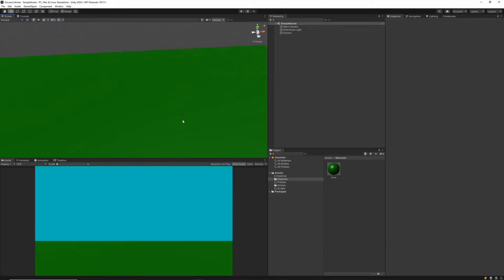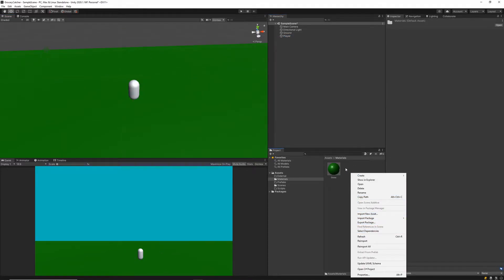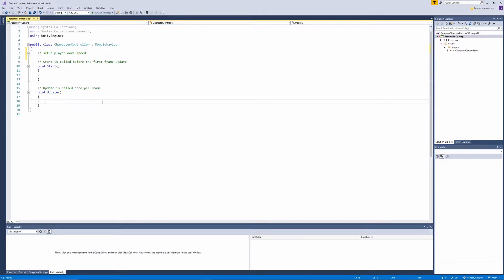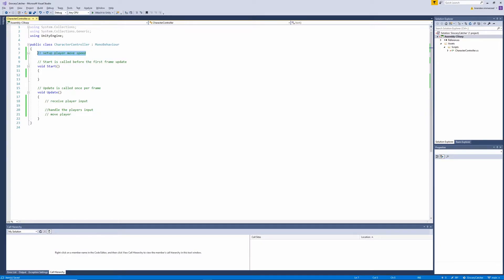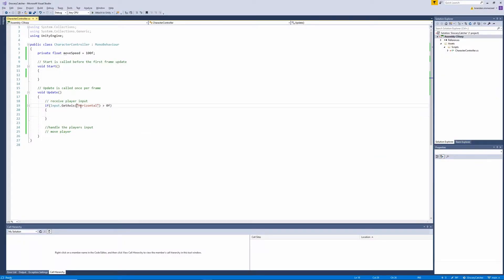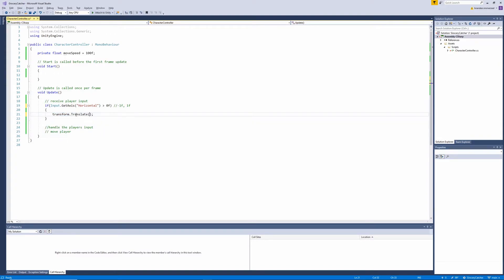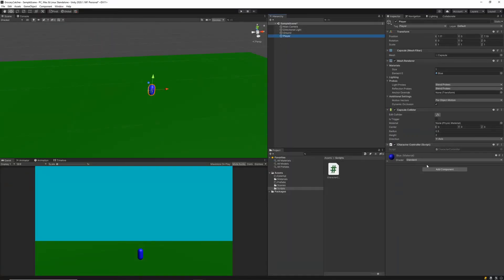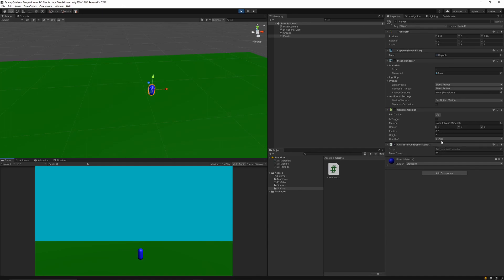MAKE A GAME - #4 Character Controller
Do you want to make games? This video series is the perfect place to start! During this series you will learn the fundamentals of making video games in Unity. We will cover all of the basics within the Unity Editor, and also the core programming fundamentals within C#.

In this lesson we will be creating our character controller.

♪ "Freedom" by Roa - Intro/Outro music.